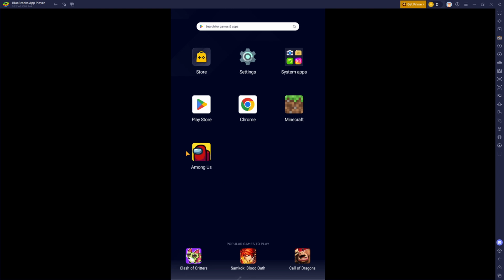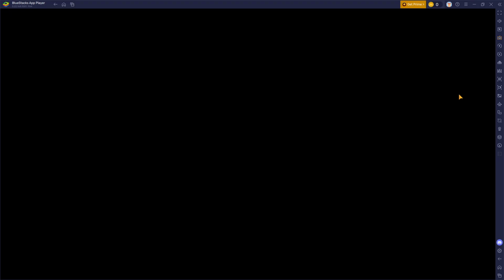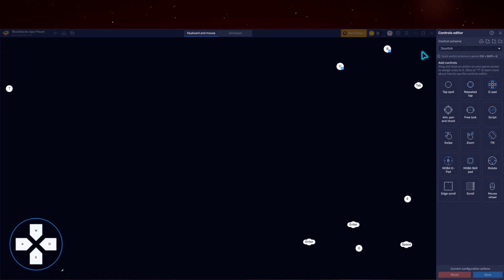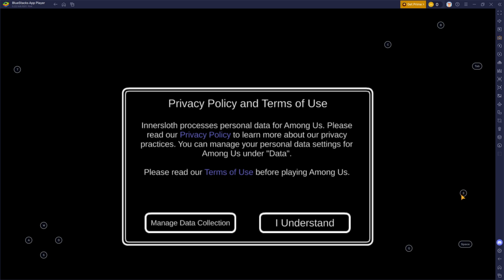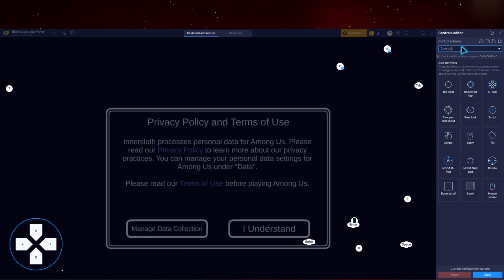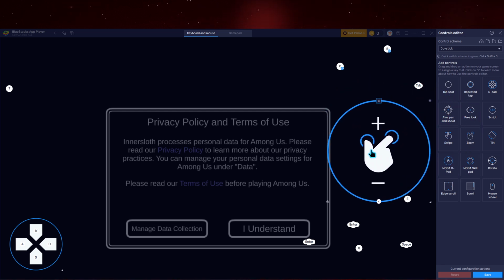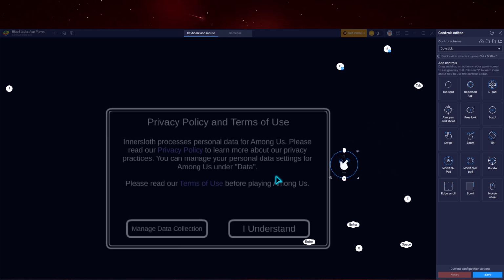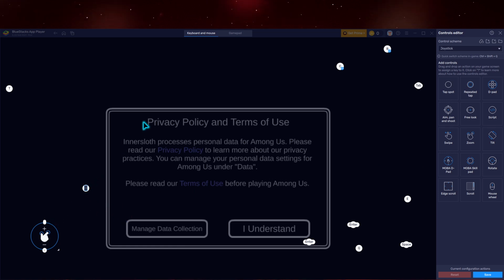How To Add Hold Button In Bluestacks [2026 Guide]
How To Add Hold Button In Bluestacks

In today's video, we cover How To Add Hold Button In BlueStacks, BlueStacks Hold Button Tutorial, Set Up Tap And Hold In BlueStacks, BlueStacks Keymapping Guide, Add Macro Hold Key BlueStacks, How To Use Controls Editor In BlueStacks, BlueStacks For Beginners, Create Custom Controls BlueStacks, BlueStacks Gaming Controls Tutorial, Hold Click Setup BlueStacks, BlueStacks Macro Tutorial, Android Emulator Control Setup, BlueStacks Keyboard Mapping Guide, Gaming Automation BlueStacks, BlueStacks Tutorial 2026